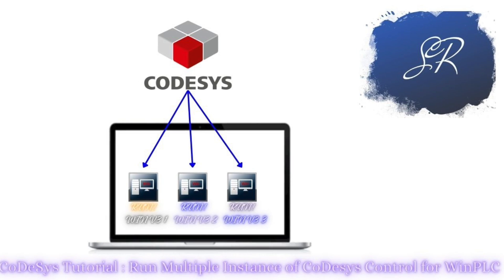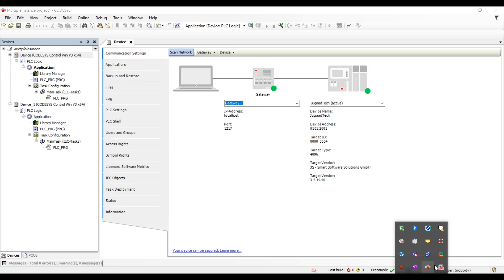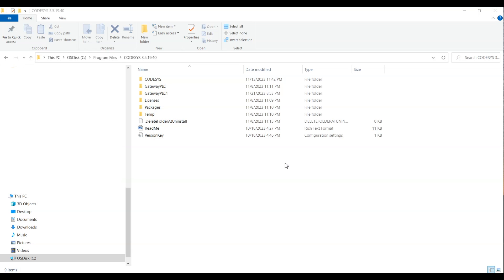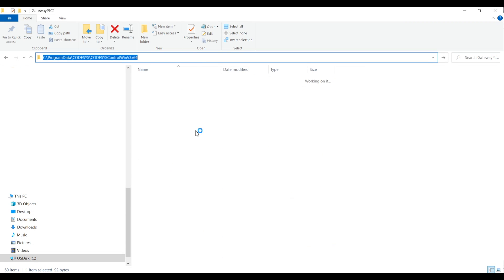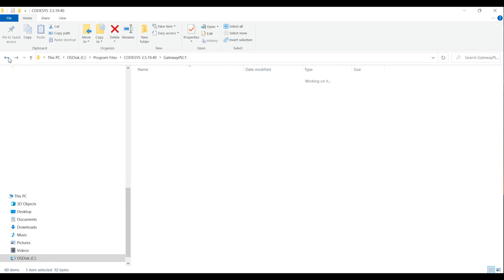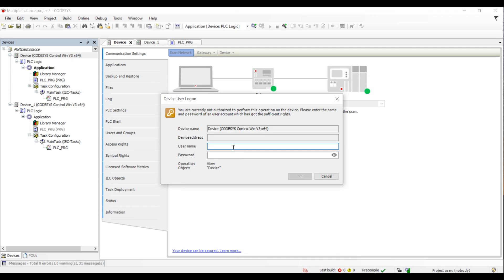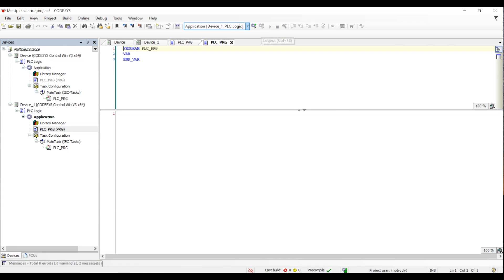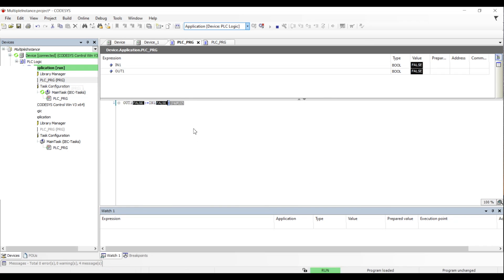Codesys Tutorial : Running Multiple Instance of Codesys Win V3 PLC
CoDeSys Soft PLC Win V3  runs defuat with single instance and it is not possible to rung multiple instance easily .
in this tutorial i am providing steps how we can run multiple instance in same Laptop/System of CoDeSys Soft PLC Win V3

00:00 Introduction
01:17 Copy Pasting GatewayPLC Folder
02:00 CodesysControl.cfg Path Configuration
03:55 Starting Service in Command Line